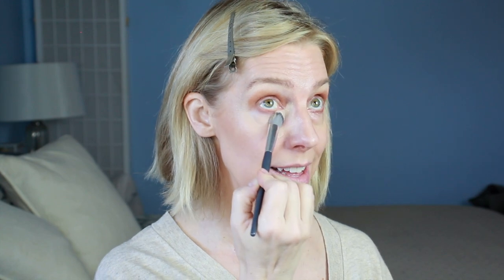GRWM- Drugstore Makeup that I've Neglected | frugieblog💋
Revolution Pro CC Tint Light
Revolution Pro Dewy Skin Tint Light and Medium
Catrice Shadow Primer (can't find a link)
Pixi Beauty One and Done Shadow Stick
Pixi Beauty Matte Cognac Shadow Stick
Hard Candy Eye Def Metallic Shadow
CoverGirl Simply Ageless Concealer Light
Ulta Target
Milani Contour 01
LA Girl Instant Setting Powder
Uoma Beauty Bronzer Shady
AF Cheek
Sephora Brow Pencil
ELF Brow lift
Mascara Milani
LA Girl Lip Liner Bare
NYX Kitty Belly Smooth Whip (this wore comfortably for several hours and didn't dry out but subtly faded)